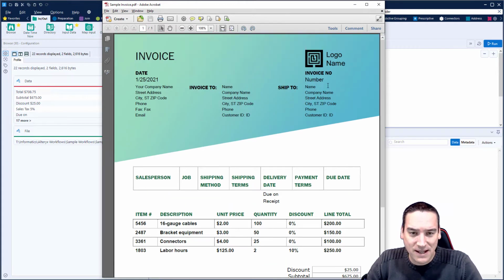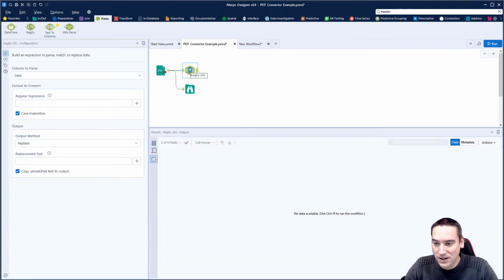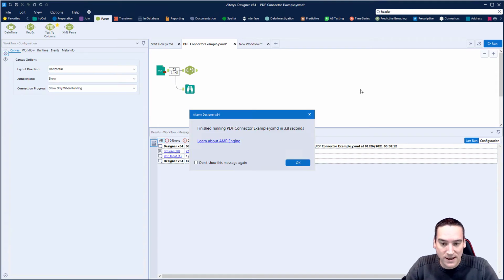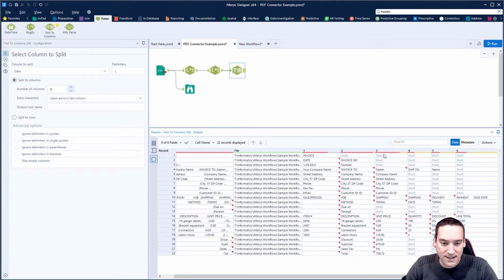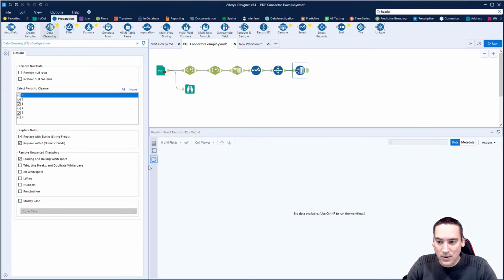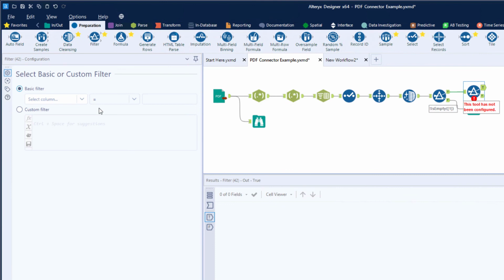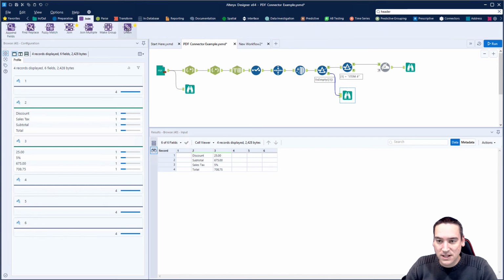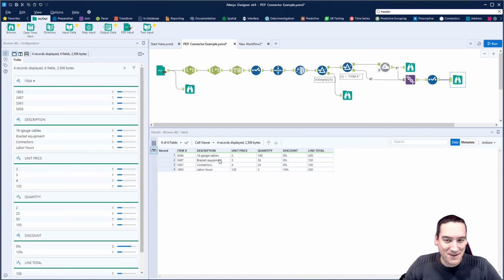Alteryx - PDF Input Tool - Part II - Parsing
Finally!  The long-awaited sequel to the PDF Input Tool demonstration.   Better late than never as the saying goes.  In this tutorial, it is all about how to parse data from the output that the PDF Tool generates.

Chapters

00:00 - Reading Comments
00:30 - My bad!
00:47 - The new PDF
01:46 - Start Parsing
02:24 - Intro to RegEx Tool
04:38 - Text To Columns Tool
05:46 - Select Records Tool
06:28 - Filter Tools
08:09 - Dynamic Rename Tool
08:54 - Union Tool
09:31 - Final Clean-up